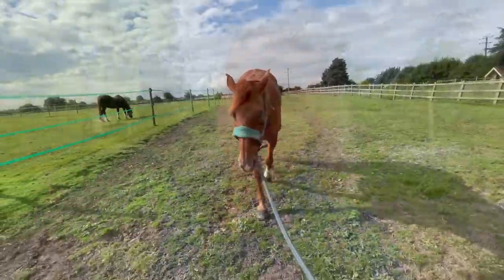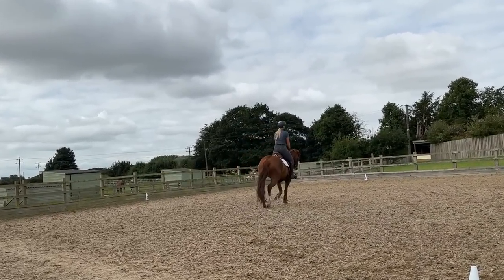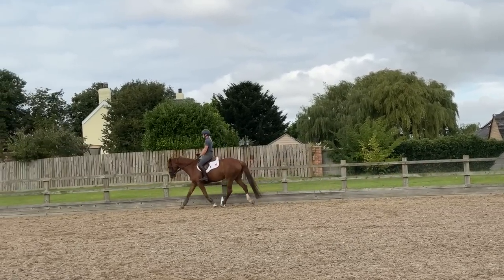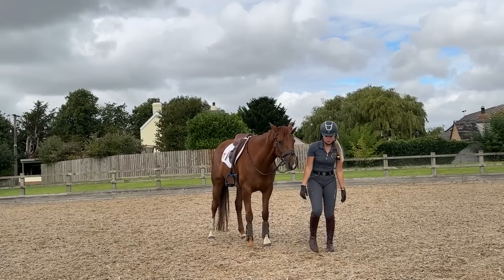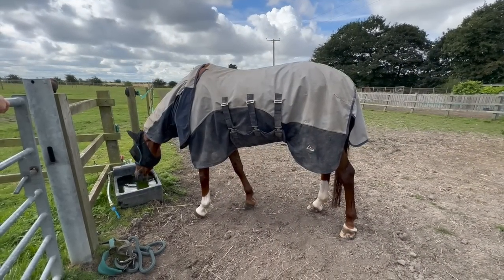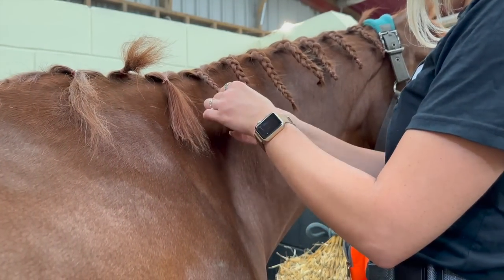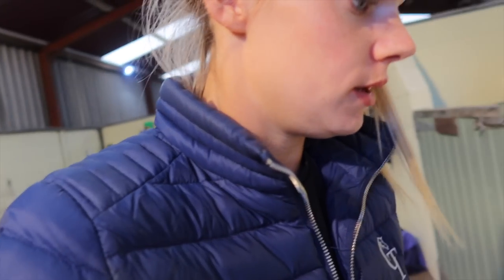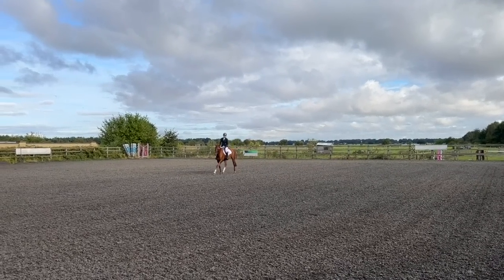Our First Ever Dressage Competition 🏆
It’s our FIRST EVER COMPETITION! I have been dreaming about getting Snip out competing since I bought her almost a year ago and we finally made that dream a reality after so many set backs!

🎥  VIDEO CONTENTS 🎥
0:00 We’re going Competing!
04:20 Test Practise
10:51 Bath Time
14:55 Plaiting up
18:52 Competition Day
19:55 Warm Up
20:46 First Dressage Test